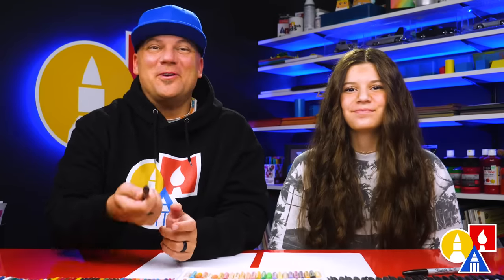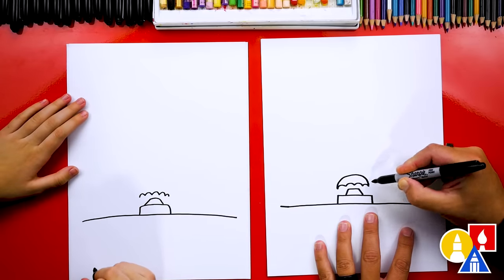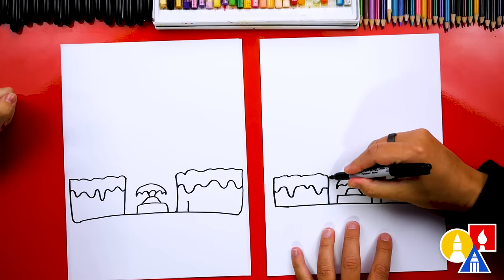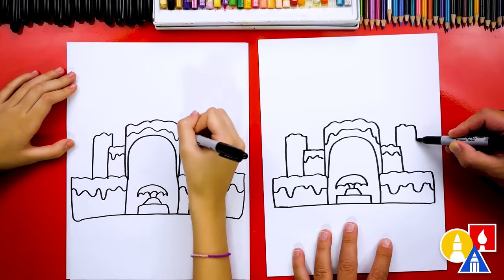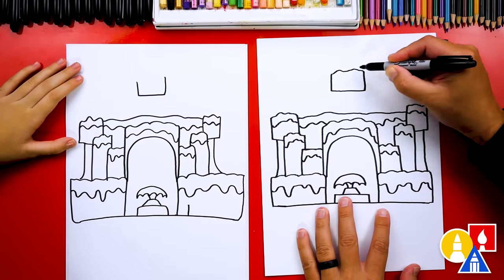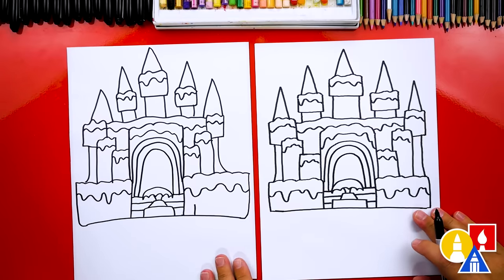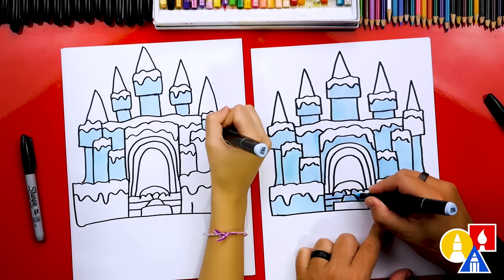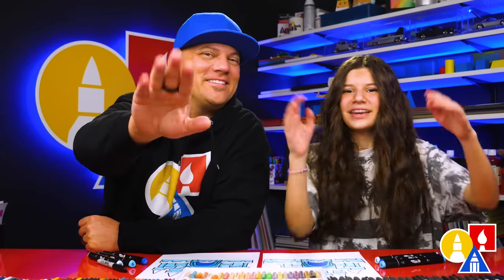How To Draw An Ice Castle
Today, we're learning how to draw an ice castle!